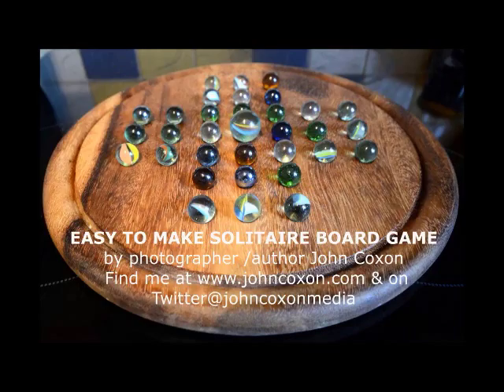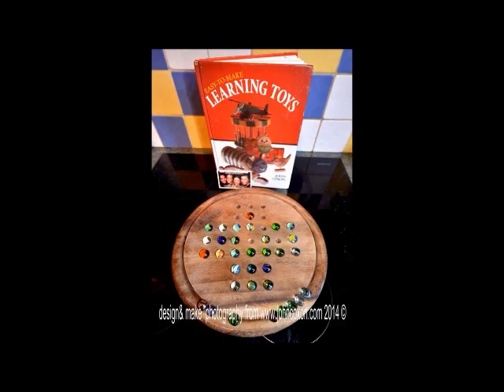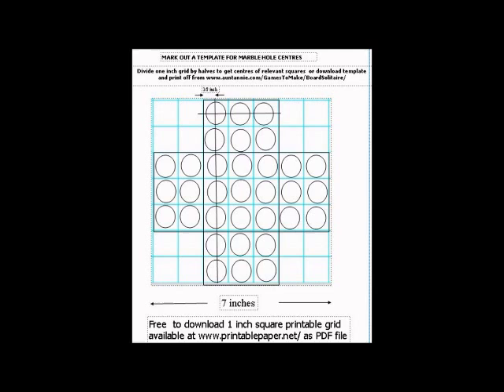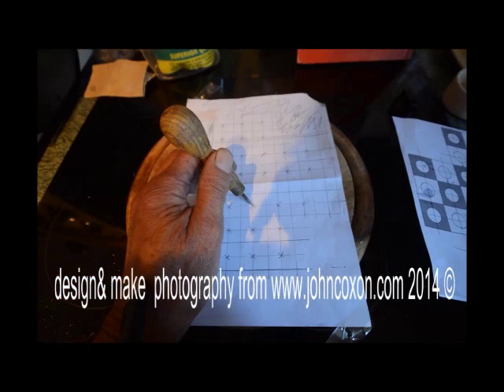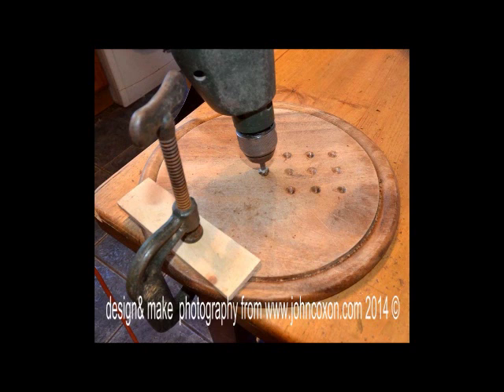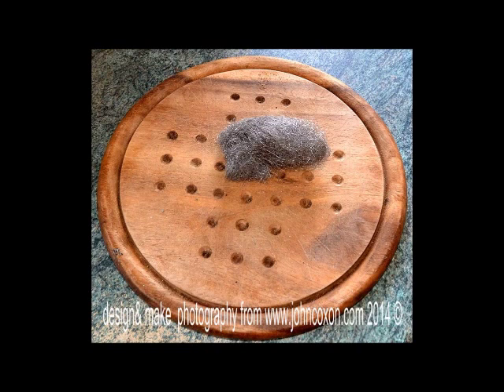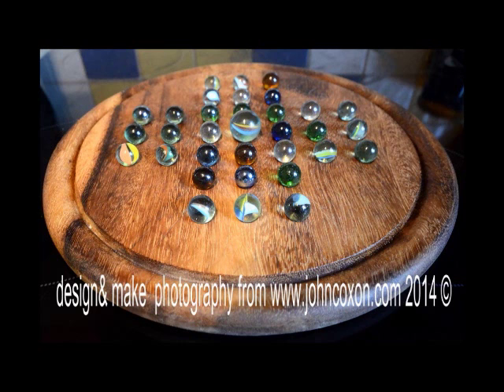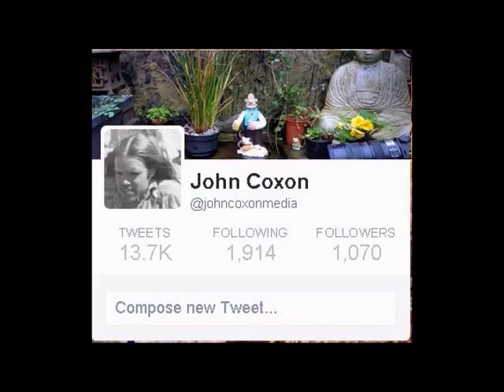Easy to make solitaire boardgame from an old breadboard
Former specilalist inner city educator  now professional photographer, author and online journalist  John gives you a straightforward  step by step video , a composite of photographs as he talks you though how to this very easy to make tradional solitaire gamewhich  can be made ver quickly from an old wooden bread board when, similar solitaire boards are on sale  on the net for as much as £45 and all this cost was a bag of marbles for just a pound!